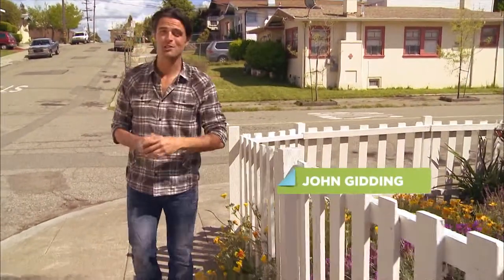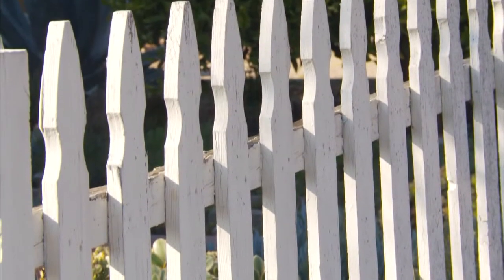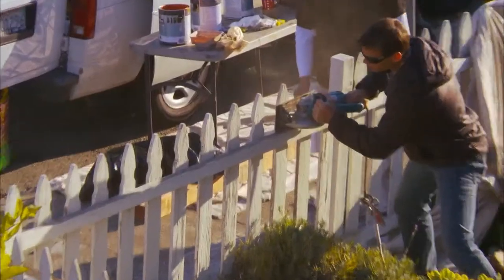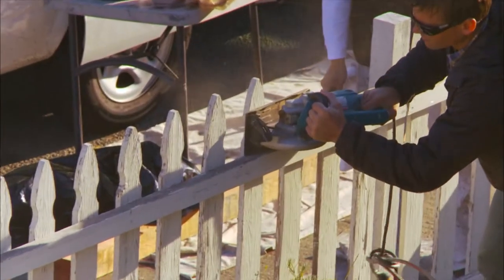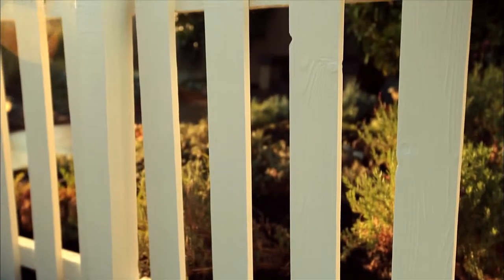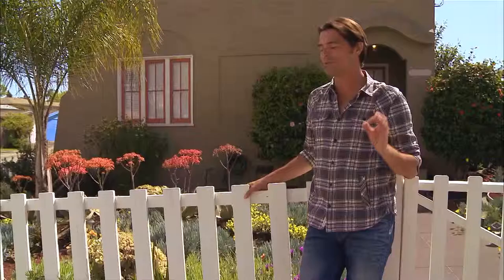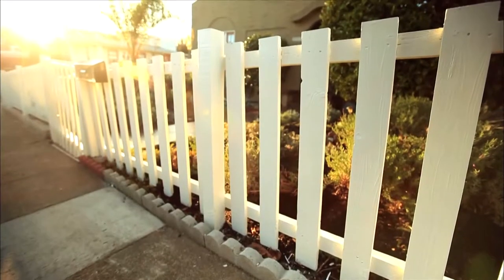Reviving White Picket Fence | Curb Appeal | HGTV Asia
Consider this quick tip by John Gidding on modernizing an old white picket fence. Catch John on "Curb Appeal", only on HGTV Asia!